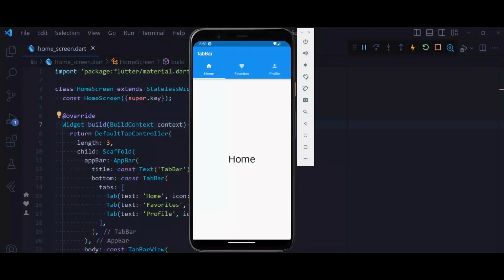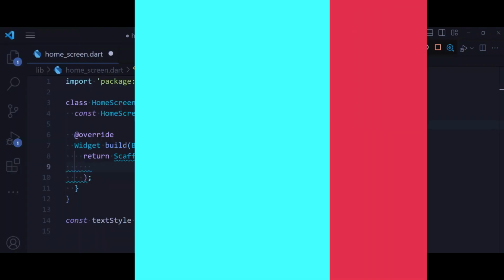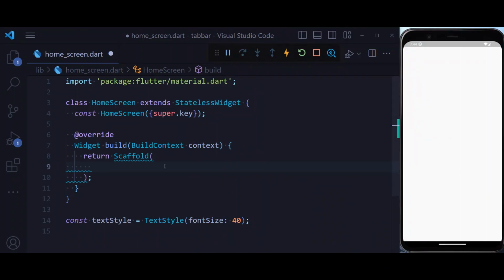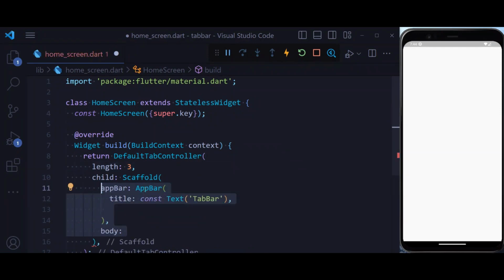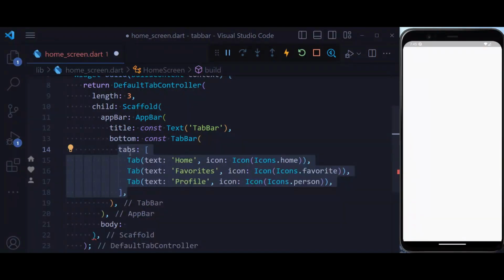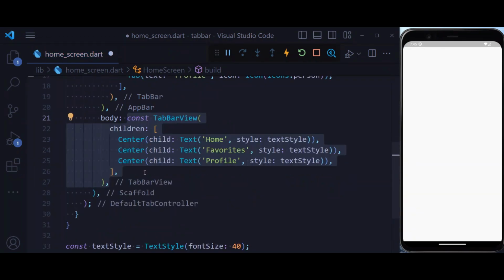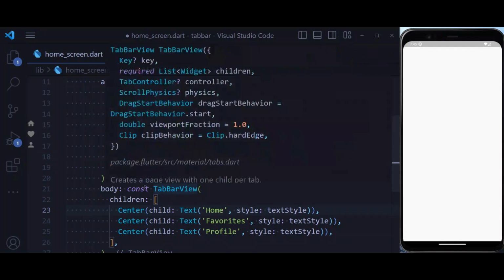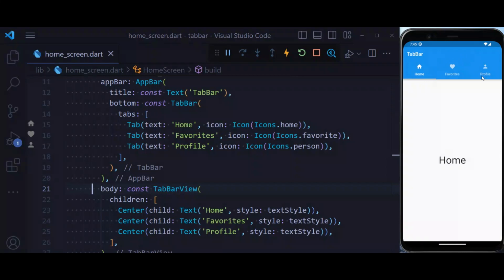Flutter Tabbar View Tutorial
In this video, we will explore the simplest way to create a Tab Bar widget in Flutter.

🎬 Recommended tutorials:

1. Bottom Navigation Bar

appbar
Flutter app bar
Flutter tabbar
Tabbarview flutter example
Flutter tabbar and tabbarview
Tabbar flutter example
Flutter tabbarview example
Flutter tab bar navigation
Tabbarview in flutter
Tabbar view flutter